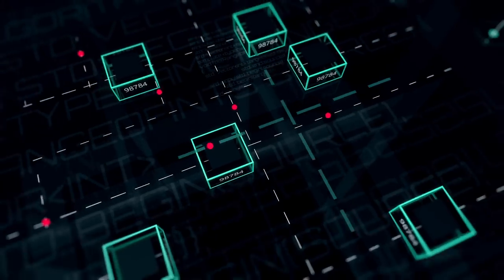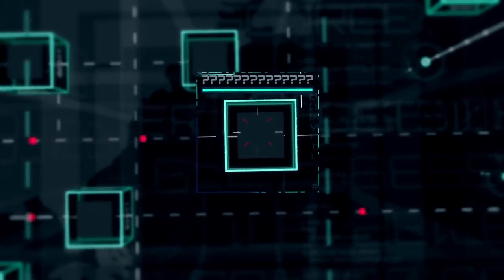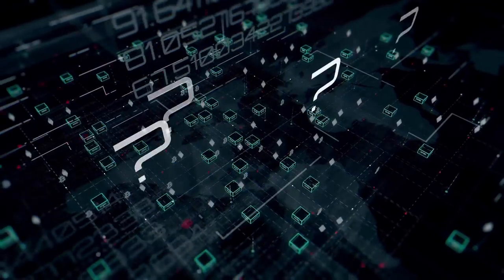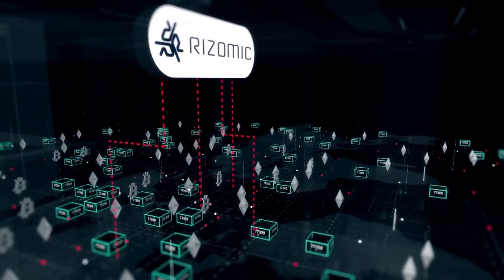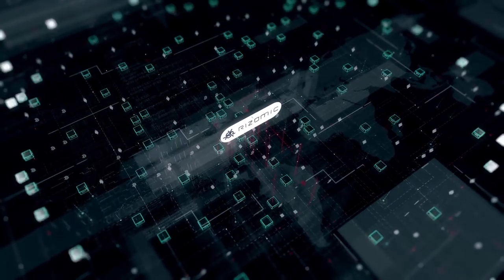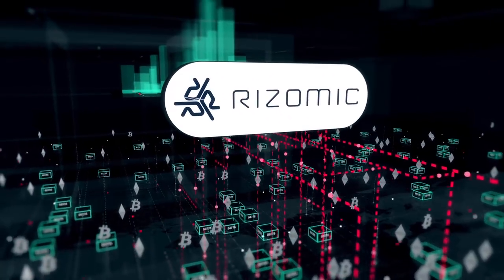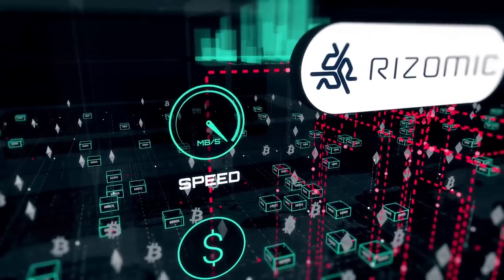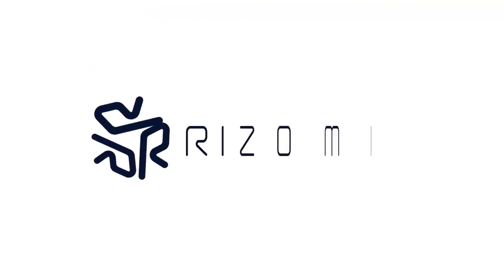Rizomic™ - Resilient, Adaptive and Ready for Change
Rizomic™, a white label blockchain-agnostic financial/asset enterprise management system, is Blue Chip Vision™’s underlying and supporting technology platform. It's a blockchain-agnostic asset and transaction management system working across multiple existing blockchain protocols in a plug-and-play manner. Rizomic provides businesses and enterprise a versatile and easily adaptable multi-blockchain platform, optimizing cost, speed, reliability, security and ultimately confident sustainability.

Package your EMS modules and brand for your company’s ongoing business and consumer-facing operations.